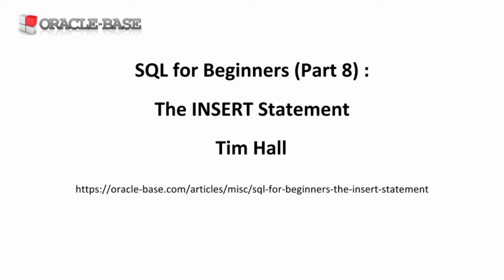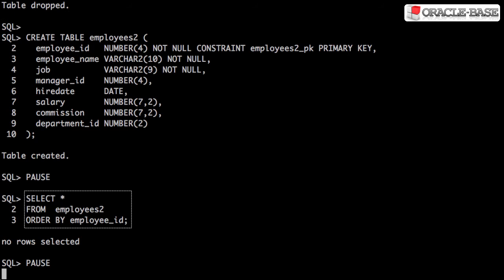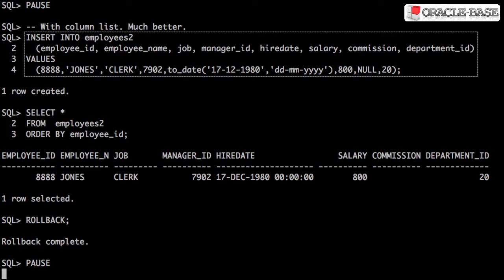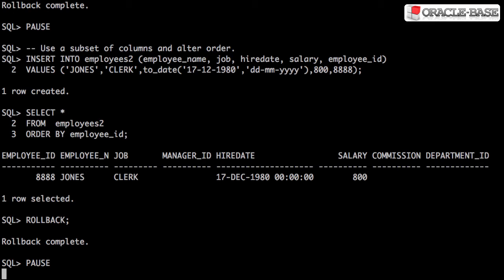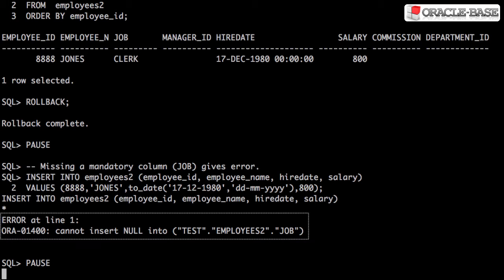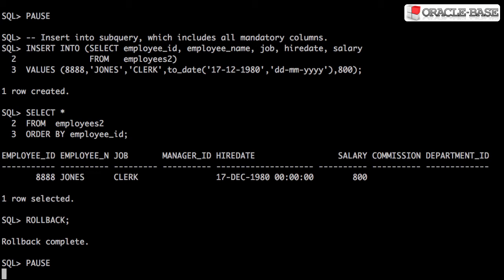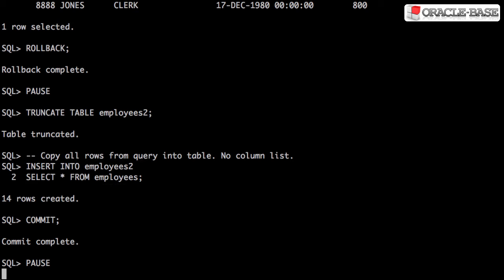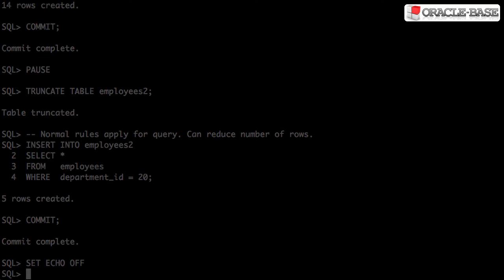SQL for Beginners (Part 8) : The INSERT Statement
The eighth part of a mini-series of videos showing the basics of SQL. In this episode we take a look at some of the variations on the INSERT statement.